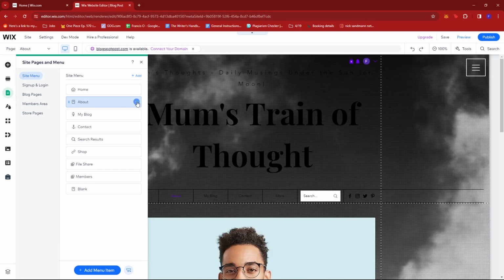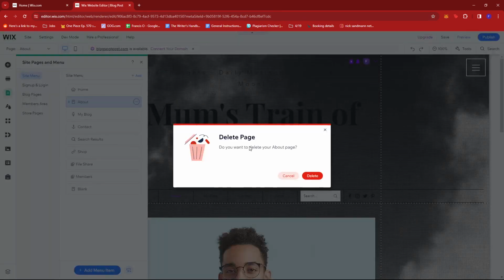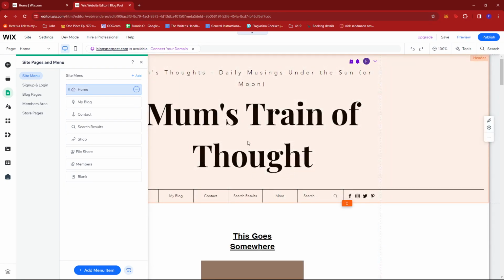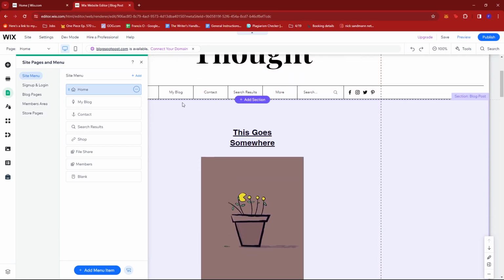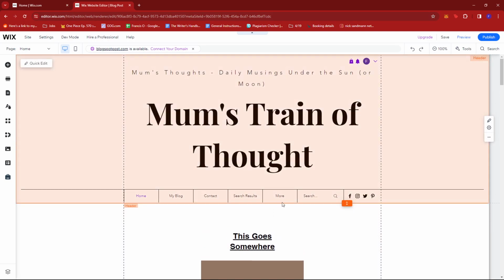How to Delete a Page on Wix [QUICK GUIDE]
In this tutorial, I'm going to show you how to delete a page on Wix.